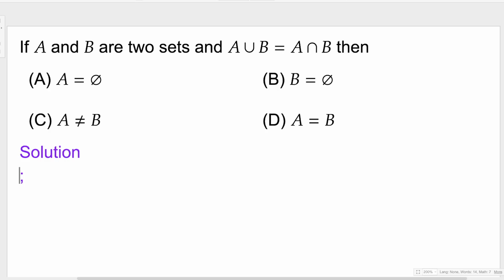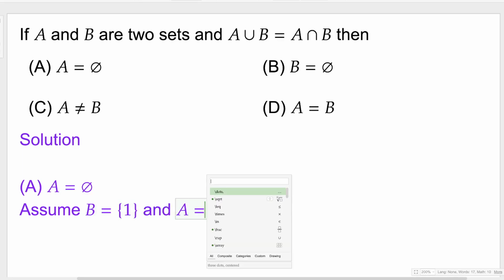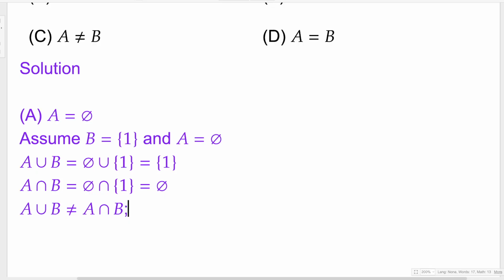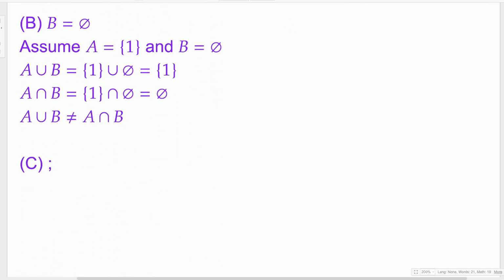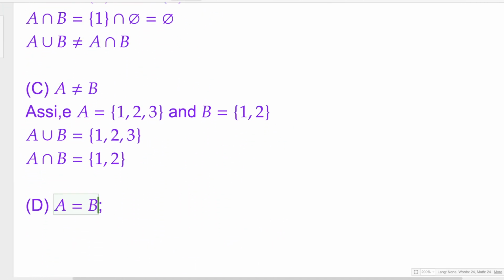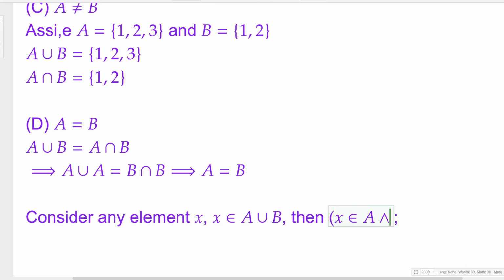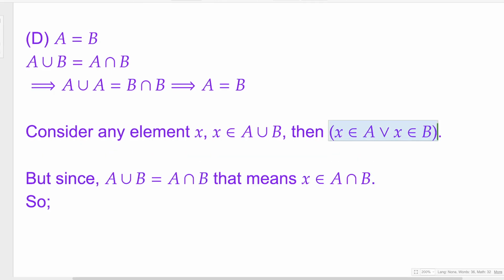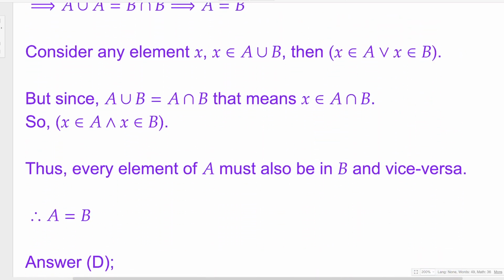Problem Solving | Set Theory | Problem Source: Joint Entrance Examination (Main)